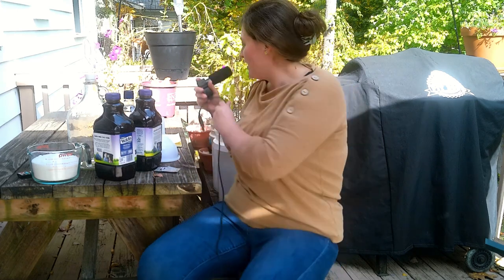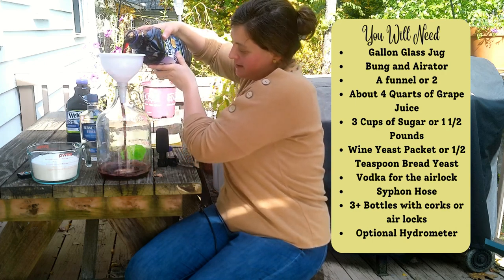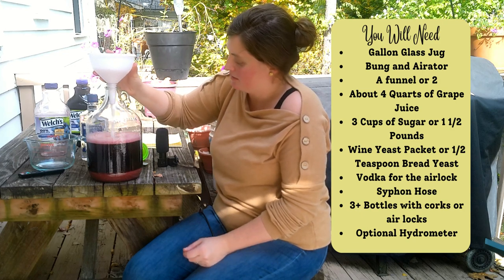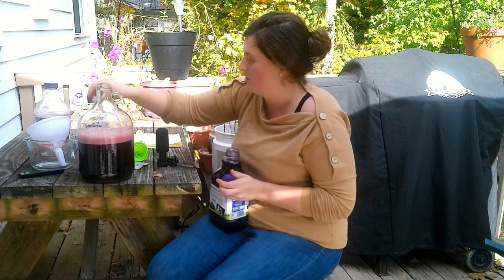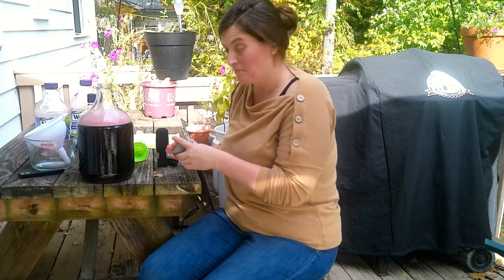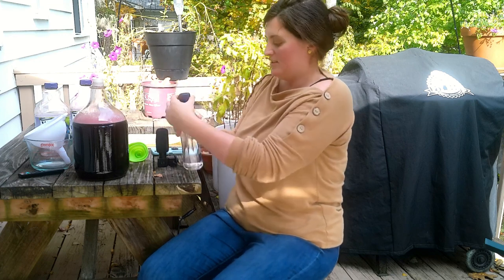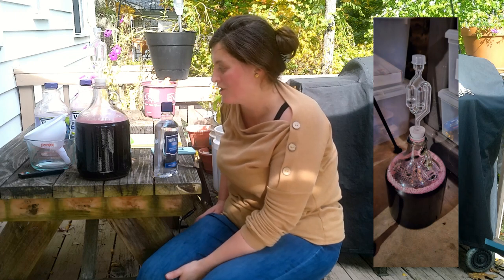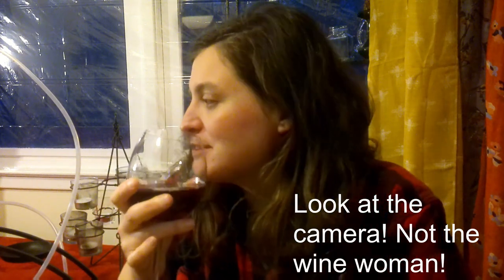Homemade WINE! with Concord Grape Juice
Making your wine at home can be a fun and rewarding experience. To start, you will need a few basic supplies. First, you will need a gallon glass jug, a bung and airlock, and a funnel or two. You will also need about 4 quarts of concord grape juice, 3 cups of sugar or 1 1/2 pounds, and a wine yeast packet or 1/2 teaspoon of bread yeast.
To begin, sanitize all of your equipment with a sanitizing solution. Then, using a funnel, pour the grape juice into the gallon jug. Add the sugar and stir or shake until it dissolves. Next, sprinkle the yeast on top of the juice and give it a quick stir.
Insert the bung and airlock into the opening of the jug. Fill the airlock halfway with vodka to create a barrier between the wine and the outside air. This will prevent any unwanted bacteria from getting into the wine.
Now comes the waiting game. Let the wine ferment for about 2-3 weeks. You can use a hydrometer to measure the sugar content and alcohol level if you wish. Once fermentation is complete, use a sanitized siphon hose to transfer the wine into bottles with corks or airlocks. Let the wine age for a few more weeks before enjoying it.
Overall, making wine at home can be a fun and rewarding experience. With a few basic supplies and some patience, you can create a delicious homemade wine to share with friends and family.

Wine Jug, Bung, and Aerator
Wine Yeast
Wine Bottles with clamp lid

Etsy Store Coming Soon
Email List Coming Soon

Ashton Dodson is a participant in the Amazon Services LLC Associates Program, an affiliate advertising program designed to provide a means for us to earn fees by linking to Amazon.com and affiliated sites.